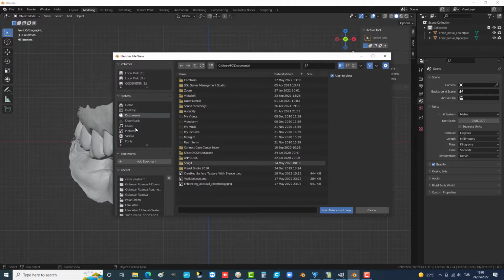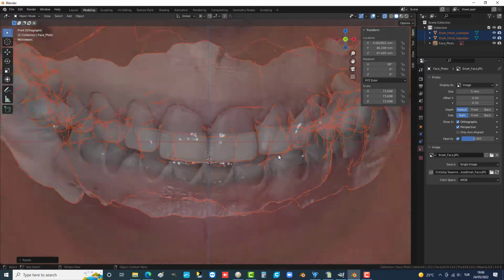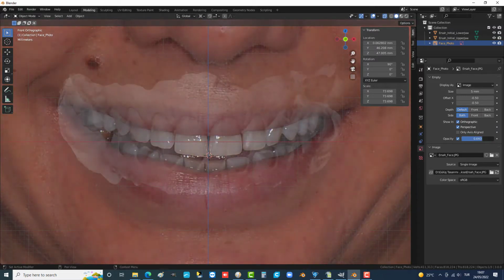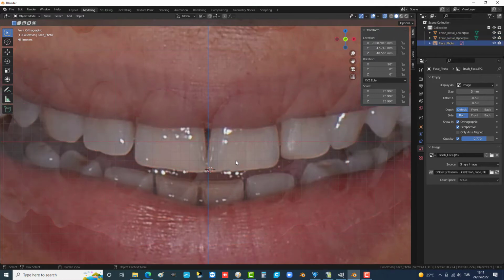Aligning STL Models With Face Photo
Hi,
I'm Dr Osman
Dear Colleagues,
While preparing Mock-Up models, it's essential to have an occlusal plane parallel to the bi-pupillary line. We can easily do that when we can align the STL models with the face photo. Then we can avoid canting of the axis of the teeth as well.
Also, we can check the length of the teeth and the relationship with the lips. We need only one face photo even without retractors.
We can check the gingival contours and also prepare a gingivectomy guide to level the soft tissue.
All of these can be done using Blender Software and we don't need to use an add-on for this purpose.
I hope you find these videos helpful and like them. I will surely have more motivation with your support.